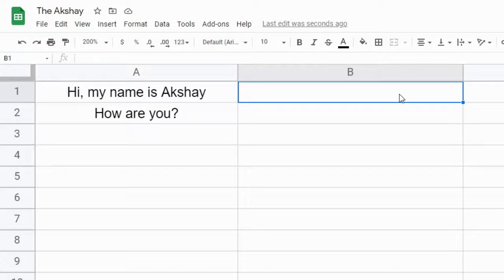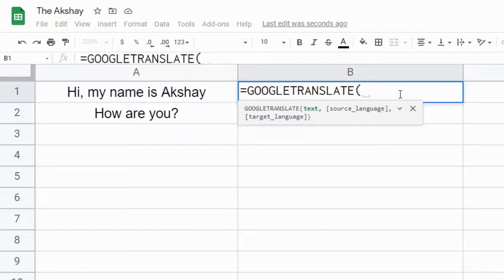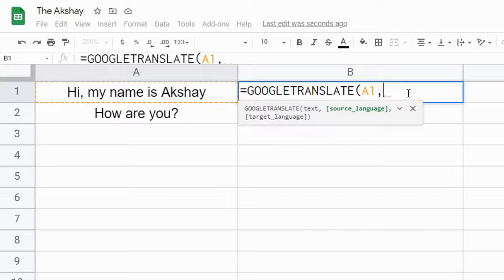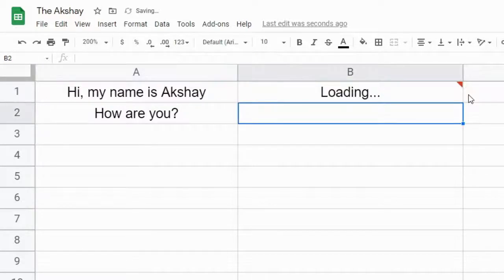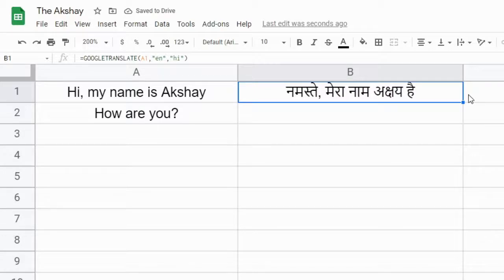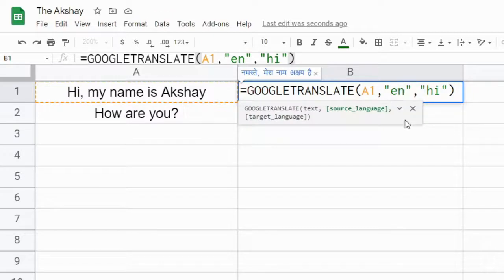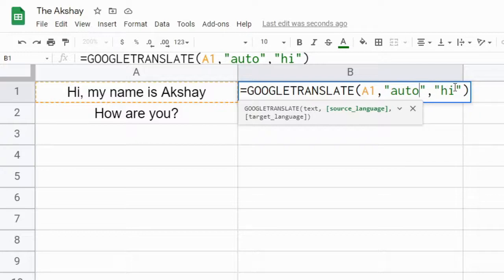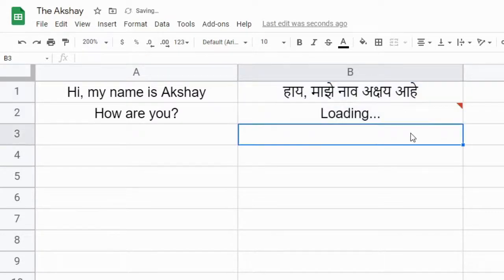Translate Text to Hindi and Marathi in Google Sheets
Translate languages in Google Sheets using GOOGLETRANSLATE function.

Translate Language Code for Hindi is "HI" and for Marathi is "MR"

GoogleSheets is a comprehensive video series of Google Sheets tutorials by The Akshay.